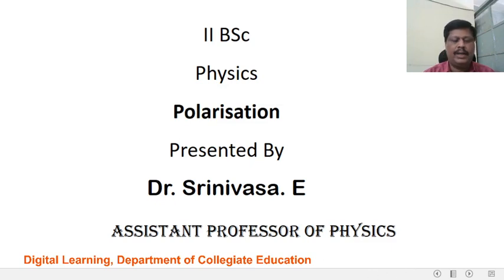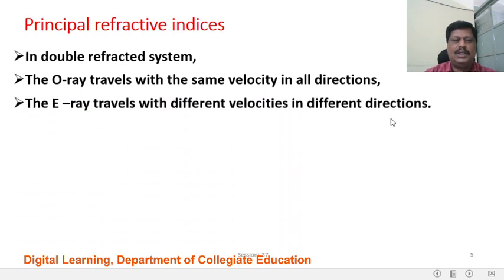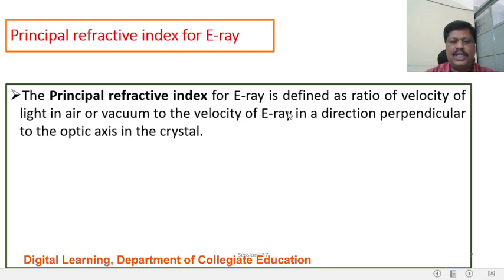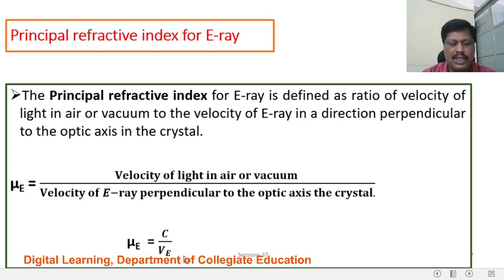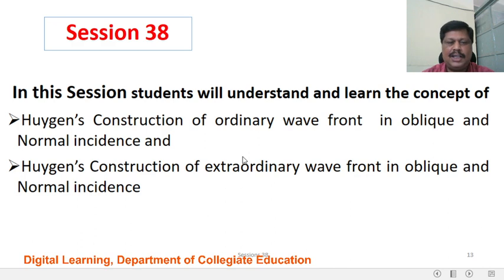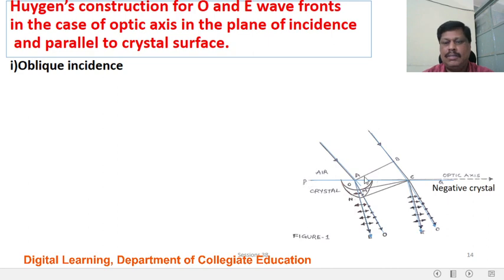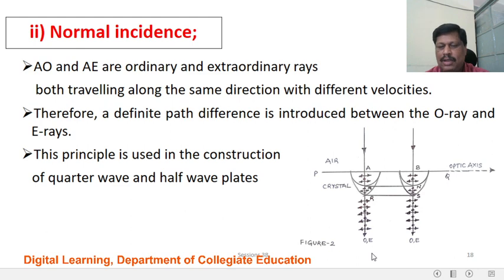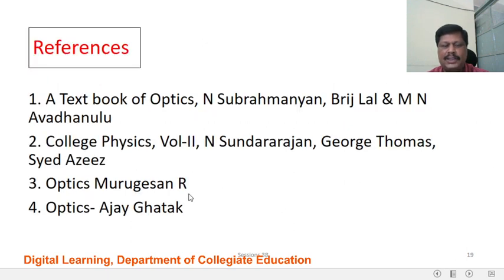Physics, Polarisation, Sessions 37 and 38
Polarisation Chapter for II BSc Physics III Sem Students